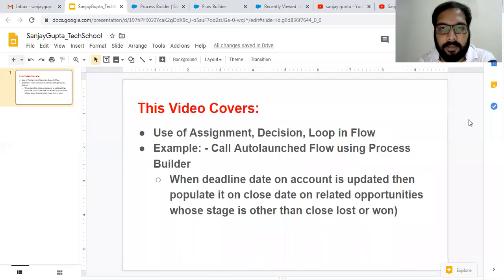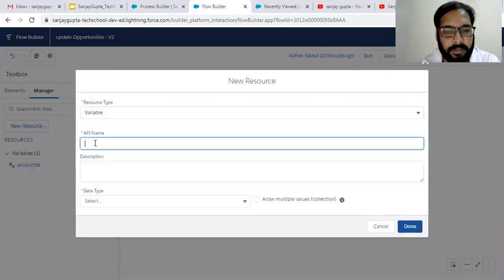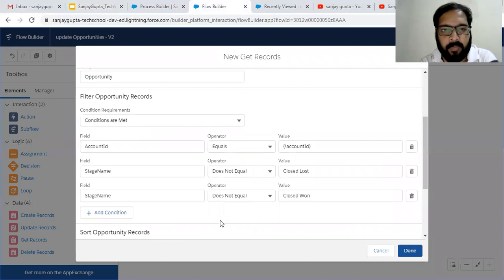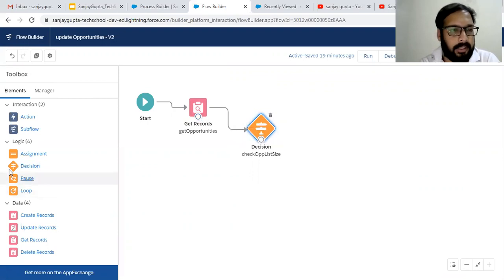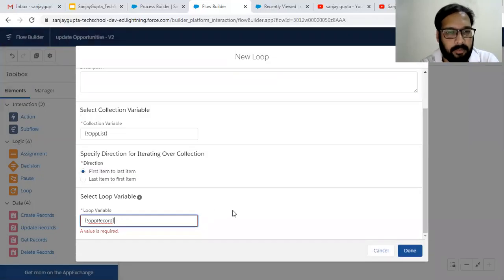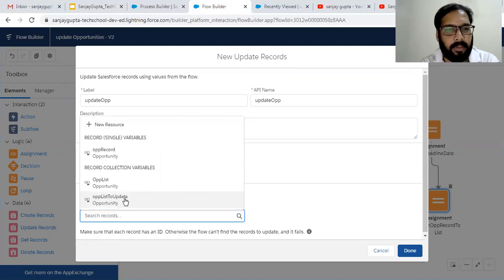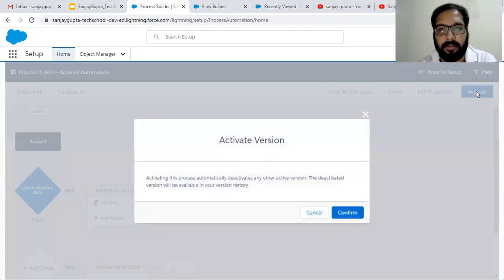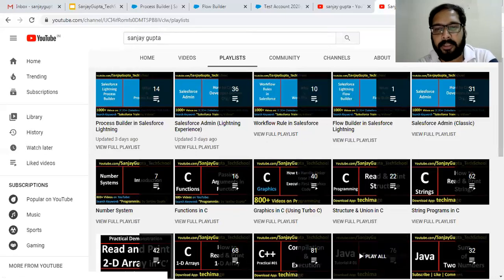05 Use of Assignment, Decision and Loop in Lightning Flow | Salesforce Training Video Series